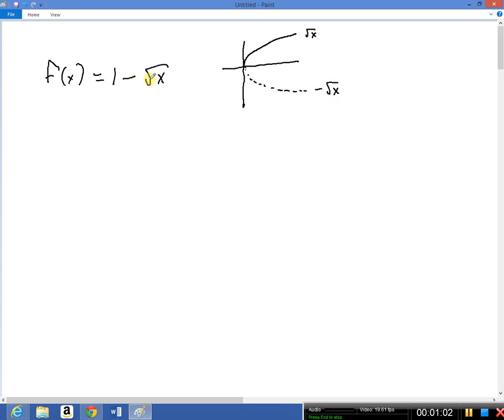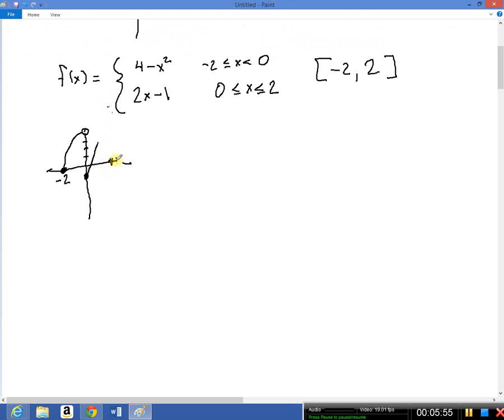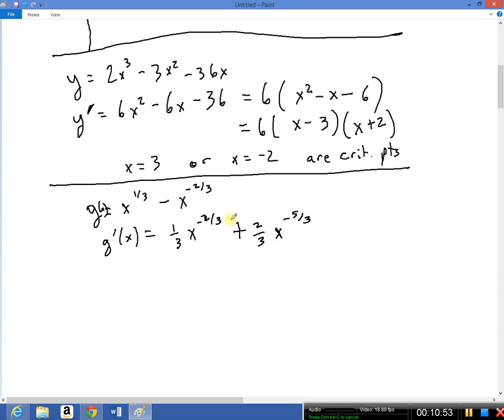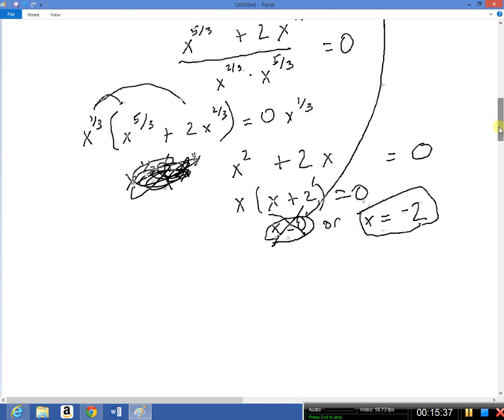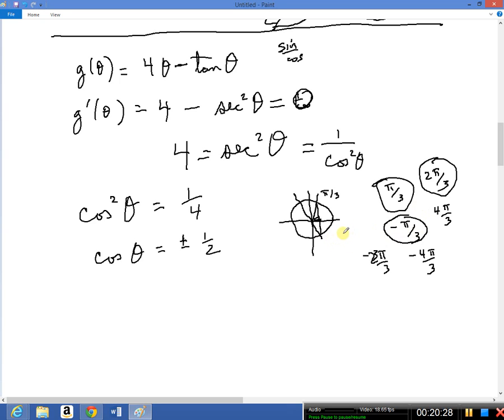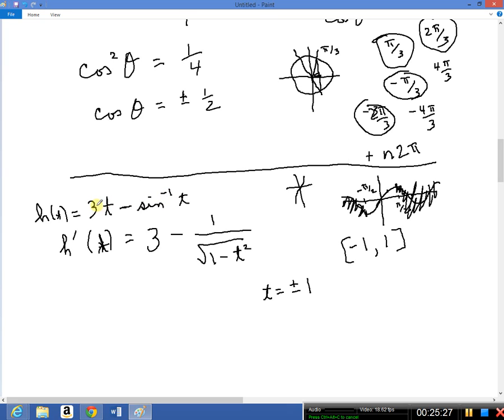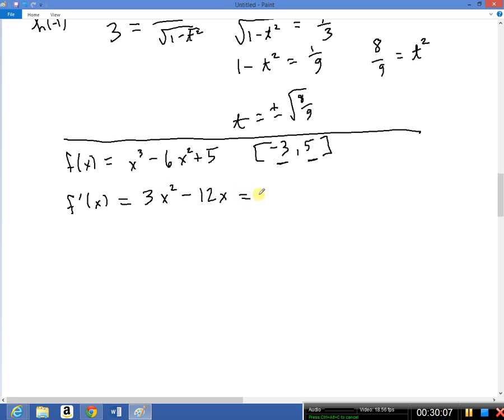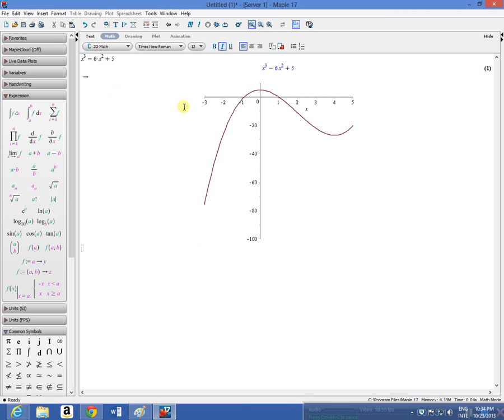Lecture 19a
Some exercises in finding max and min values